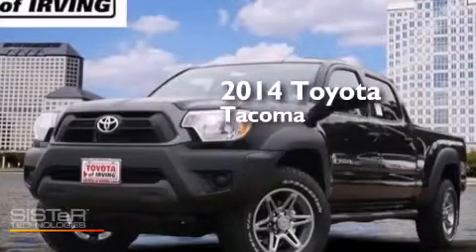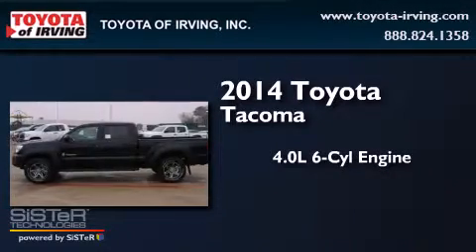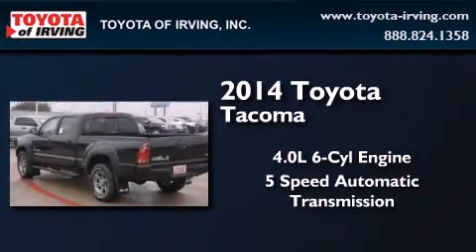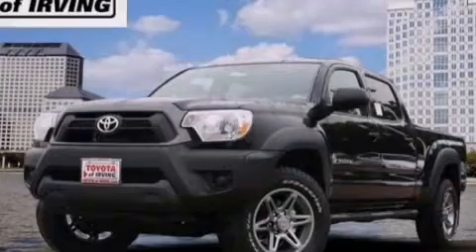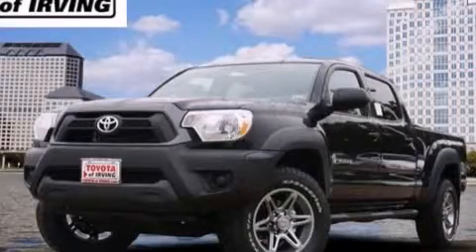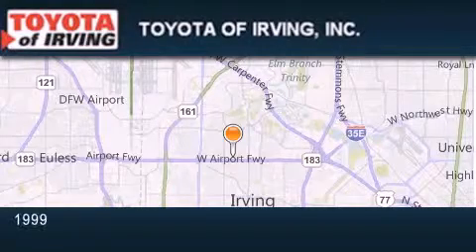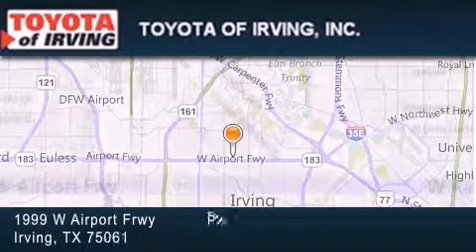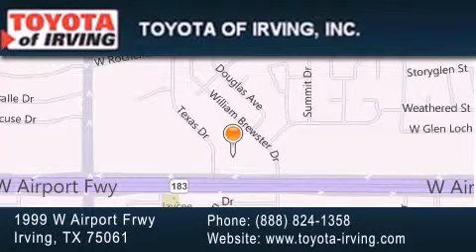2014 Toyota Tacoma Fort Worth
We've been honored to serve the Irving TX area , we promise that your experience at our dealership will exceed your expectations ! Year : 2014 Make : Toyota Model : Tacoma Engine : 4.0L V6 Trans . : 5 Spd Automatic Exterior : Black Miles : 5 Toyota of Irving 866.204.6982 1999 W. Airport Frwy Irving , TX 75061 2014 Toyota Tacoma Irving TX